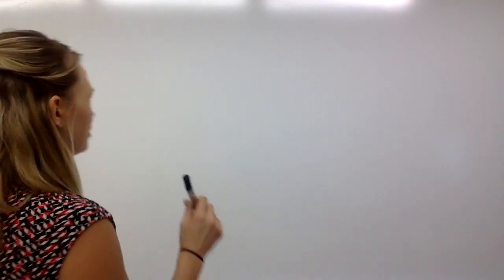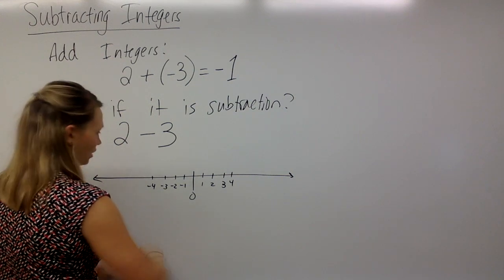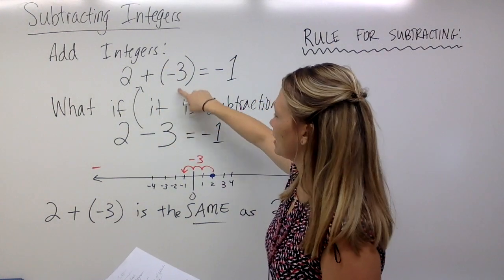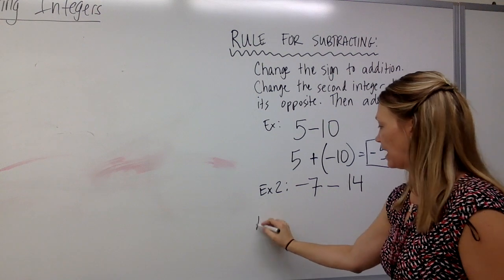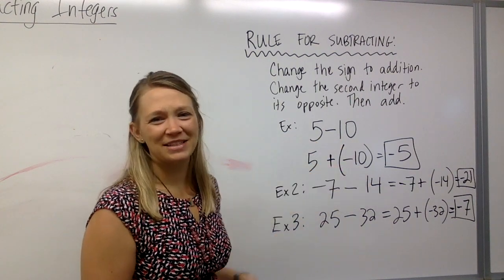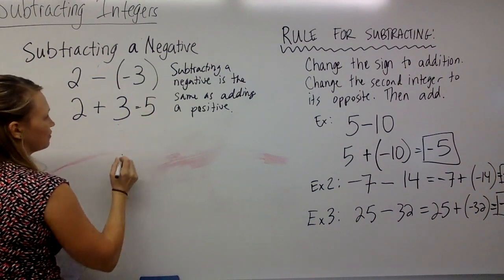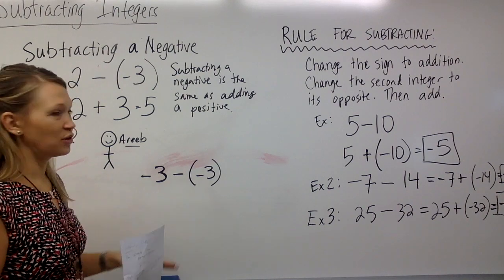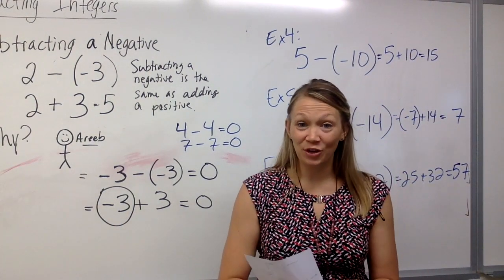Subtracting Integers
This video is about Subtracting Integers